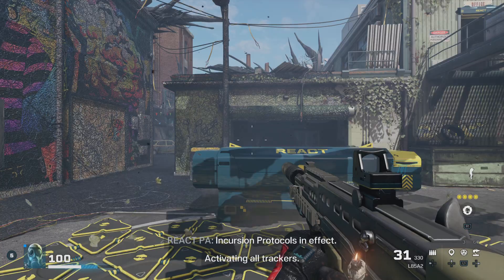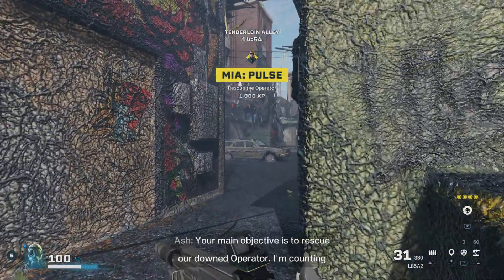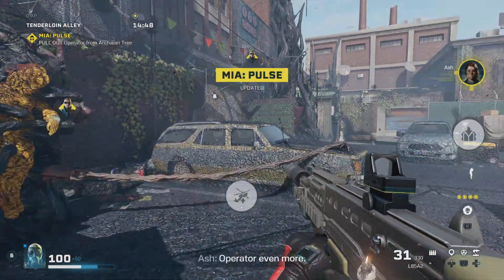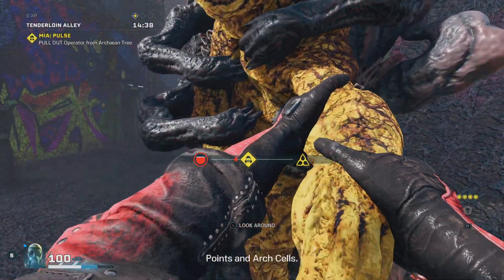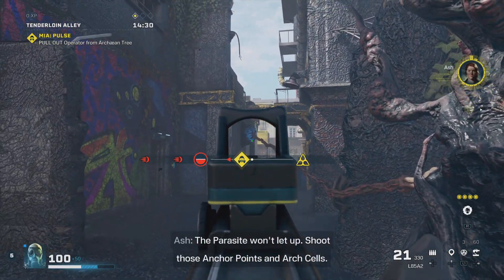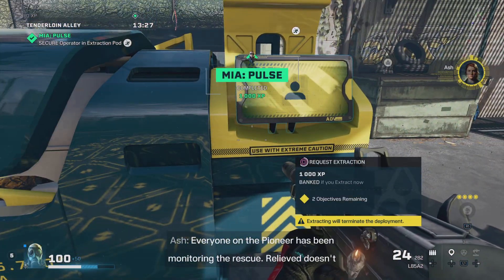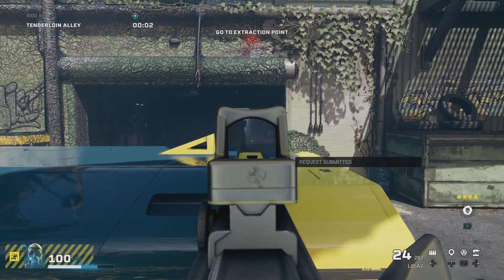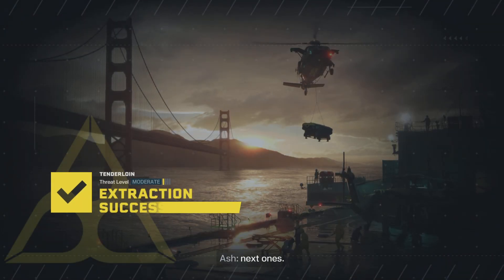Tom Clancy's Rainbow Six Extraction how to save an operater you lost